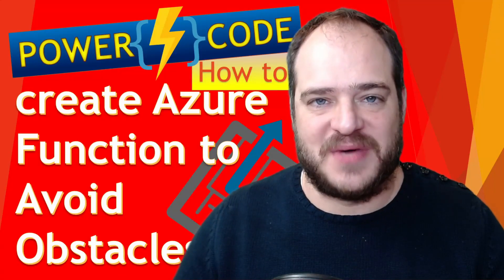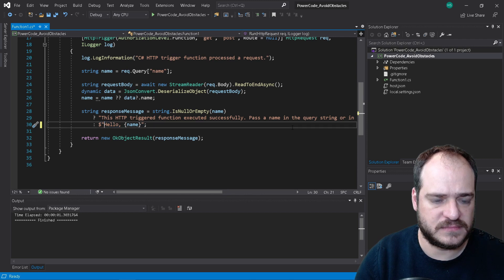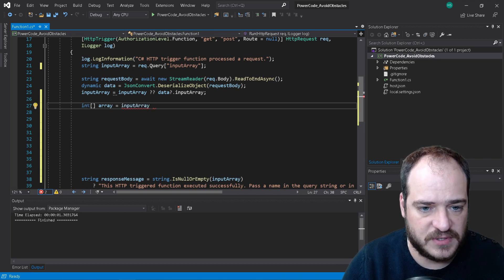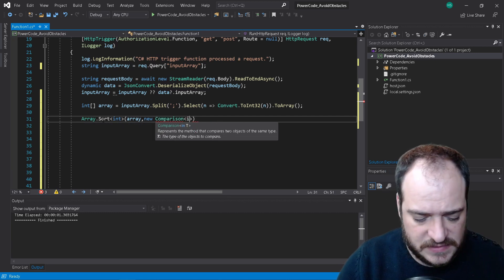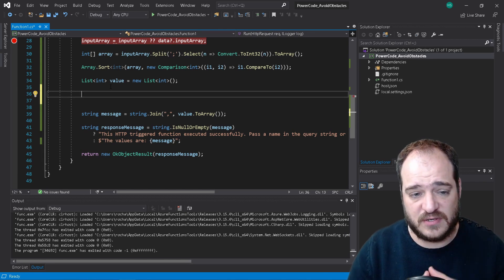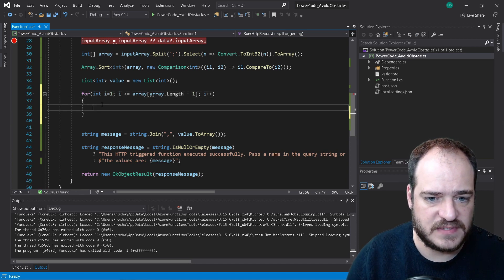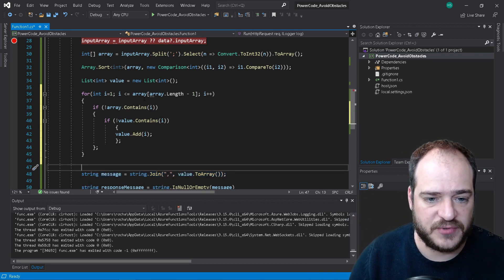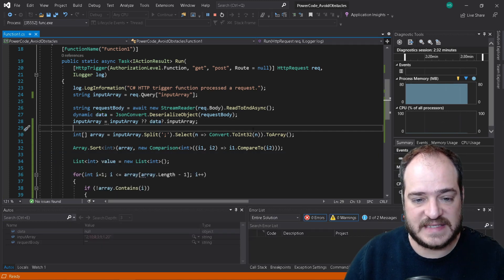How to create Azure Function to Avoid Obstacles | Power Code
This is a step by step guide on how to create Azure Function to Avoid Obstacles using .Net Core that will allow you to Avoid Obstacles using XYZ, numbers, etc and learn the fundamental concepts and call it by using Postman or browser. Learn also how to create the project and publish it into Azure.

All products on this list I use and recommend since quality vs price are the best also I only recommend a product that I'm satisfied with it

Studio recording gear I use:
Camera Exterior
Full green screen kit

Desktop gear I use:
KVM switch
Laptop holder
Arm Rest
Wifi USB
Desktop Fans
Power supply